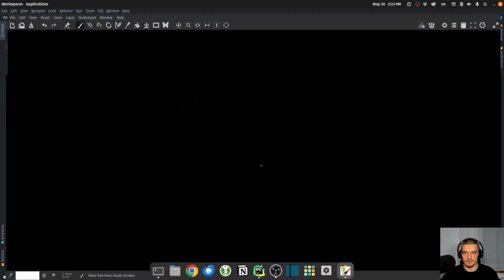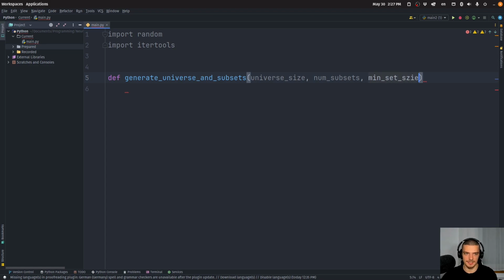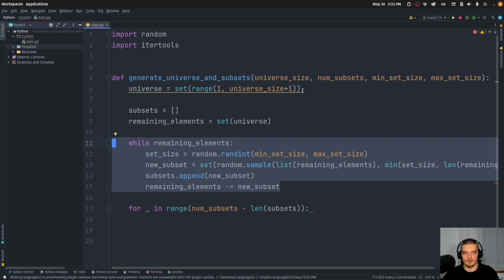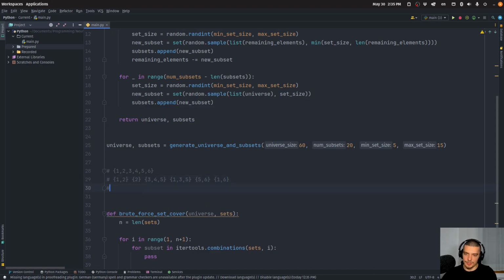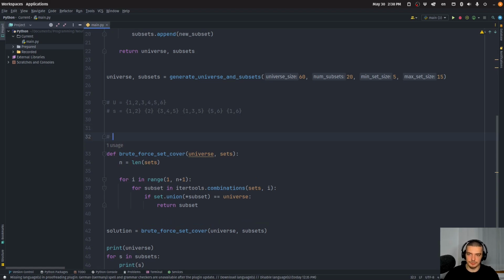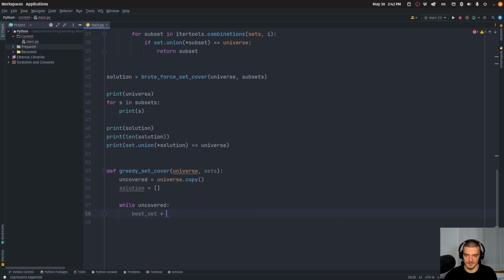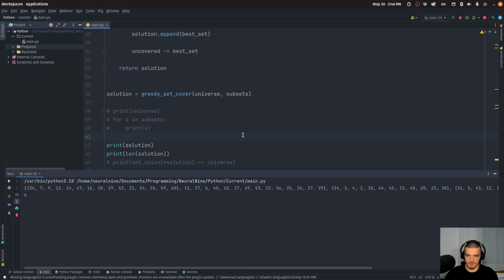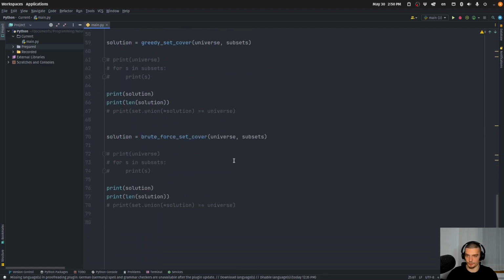Set Cover Problem Explained - Algorithms in Python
In this video we learn about the set cover problem an how to solve it in Python with two different algorithms. We will also analyze their runtime complexity.